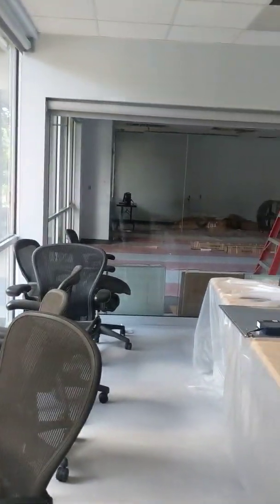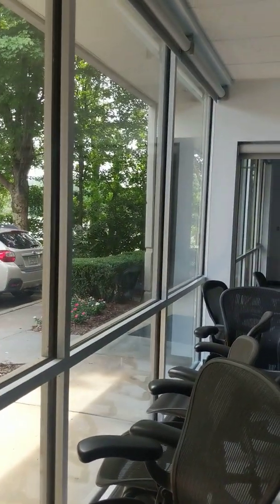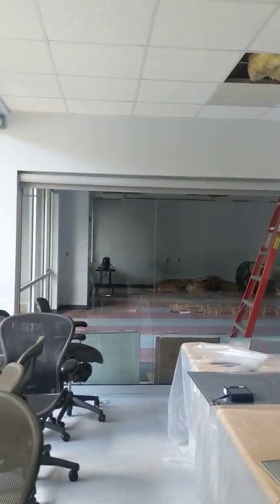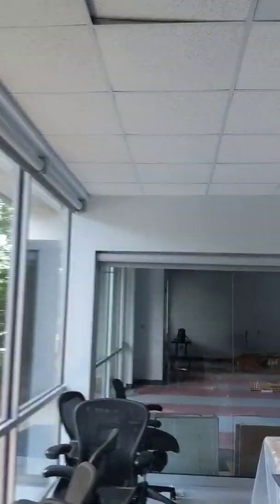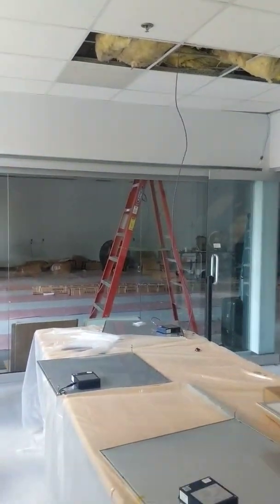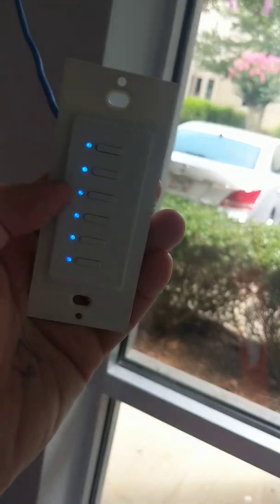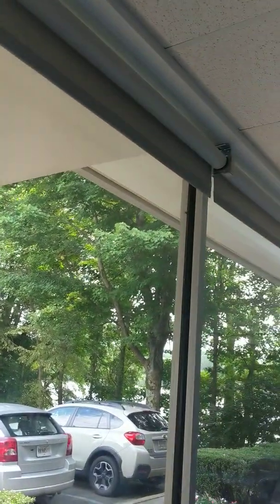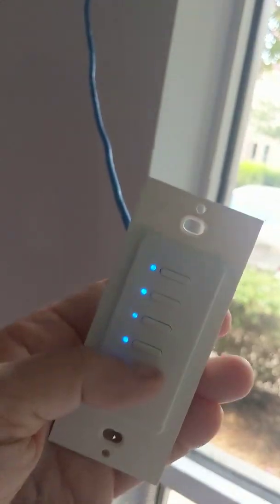Power-over-Ethernet Mecho Shades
NuLEDs SpiceBoxes power and control these Mecho Shades at Superior Essex